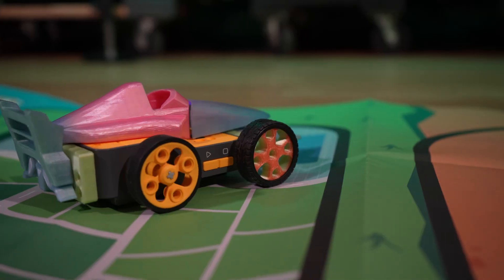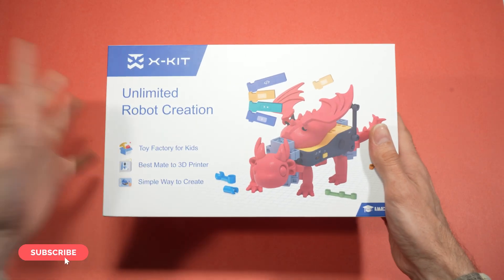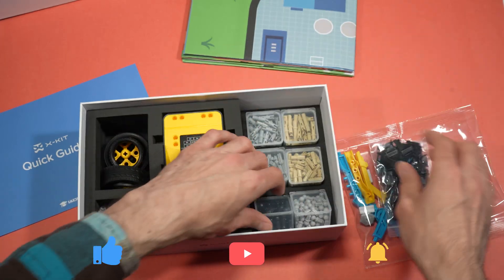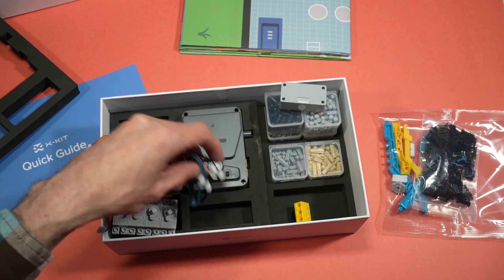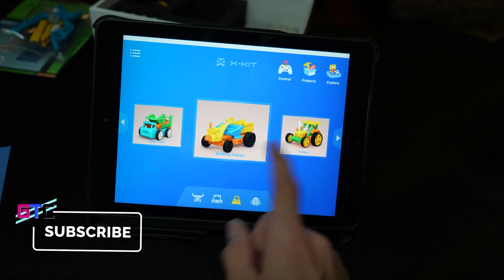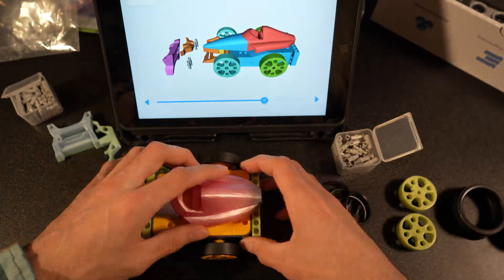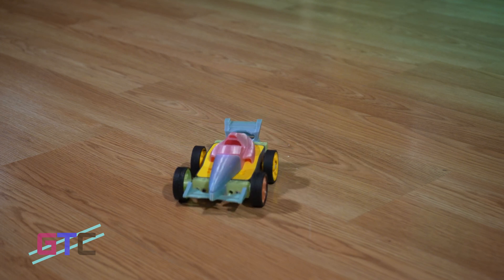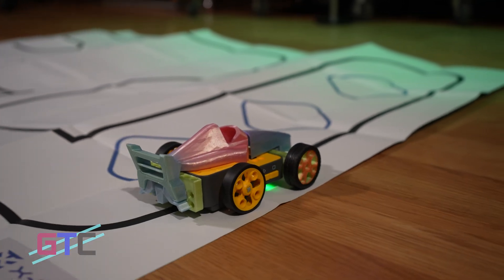Unboxing X-KIT IME3D Unlimited Robot Toy Creation Kit With 3D Printer : Good Tech Cheap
In this episode of Good Tech Cheap, Brad begins Unboxing X-KIT IME3D Unlimited Robot Toy Creation Kit With 3D Printer. Amazing fun device to build your dreams!

X-KIT is an unlimited robot creation kit made for 3D Printing. X-KIT includes a hub, servo motors, sensors, connectors, additional tools, and more importantly a fantastic easy-to-use app for the whole family.

With X-KIT, you can simply choose your favorite robot from the many templates in the app, print it and it is ready to use. Or you can use advanced modularized 3D design functions to create advanced, custom robots with 3D printing and coding.